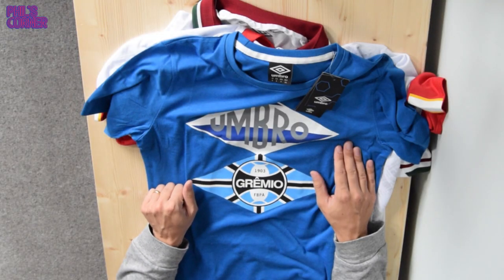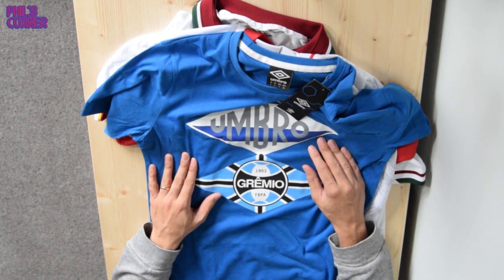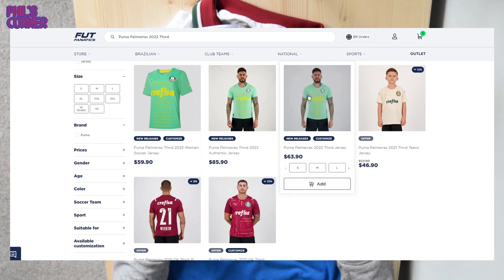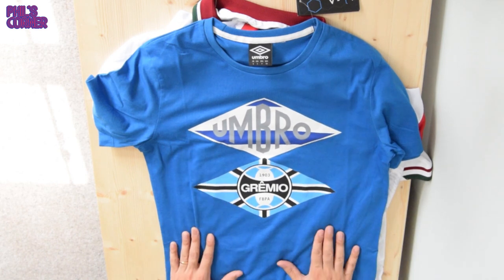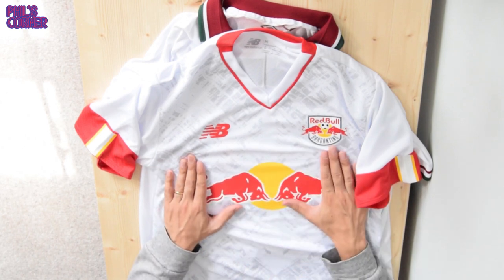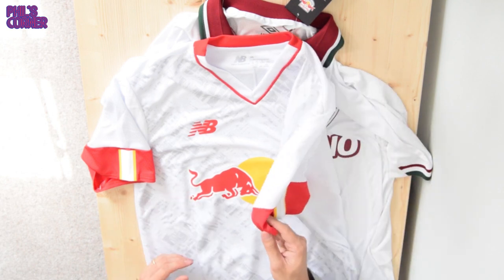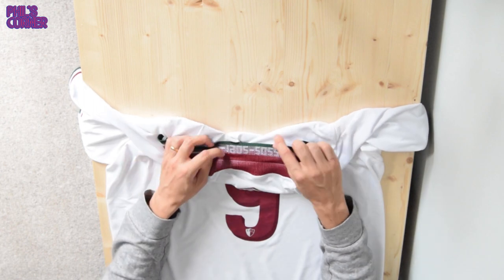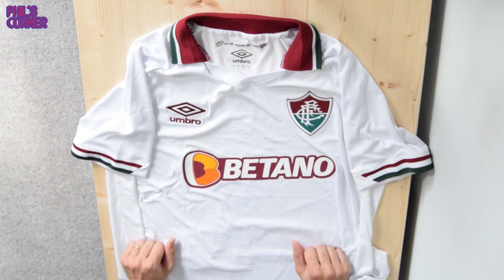BEST OF BRAZIL - FUTFANATICS SHOWCASE SEPTEMBER 2022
In the first of a new series, I'm here to show you the shirts my partners FutFanatics sent me for the month of September!

From a wonderful New Balance kit to a Fluminense shirt with tonnes of hidden details, this is just a sample of the kind of things available from one of my favourite retailers and a long-term support of Phil's Corner!

See you soon guys,
Phil

00:00 Intro
01:52 Gremio
03:00 Red Bull Bragantino
05:28 Fluminense
09:58 Outro